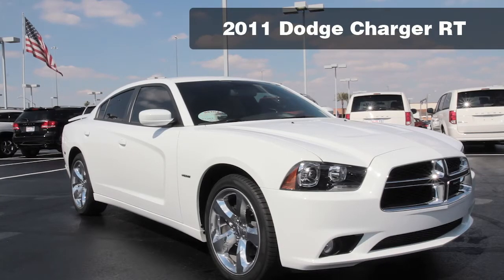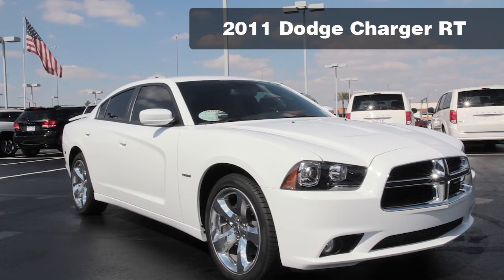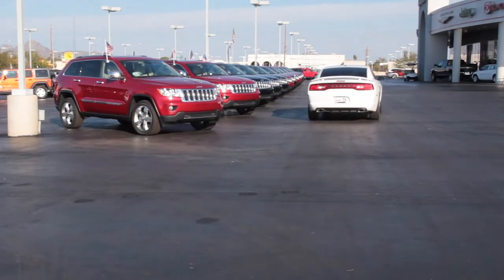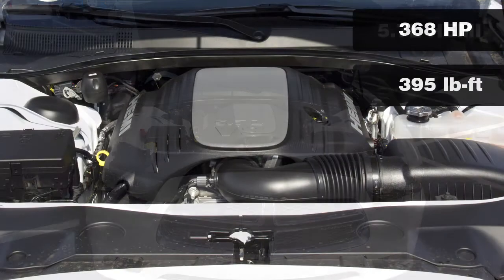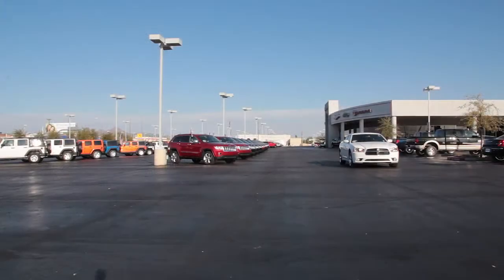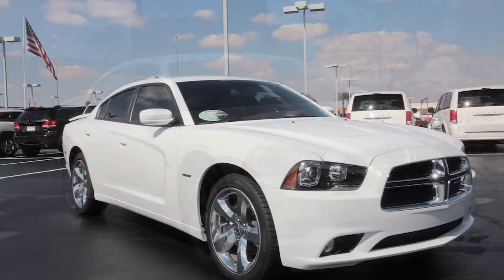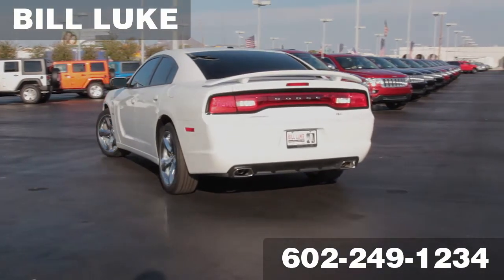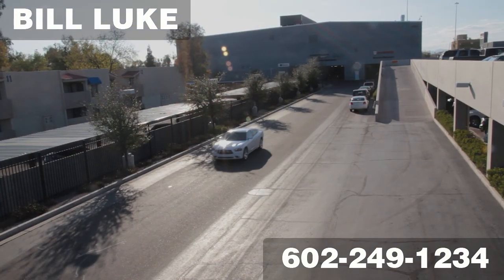The New 2011 Dodge Charger RT @ Bill Luke